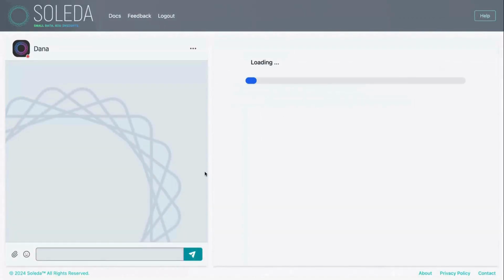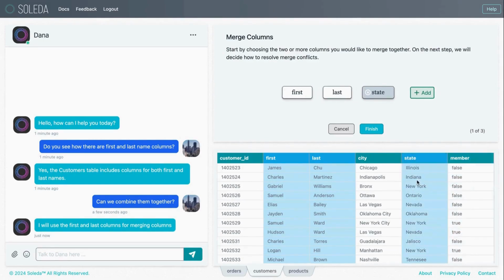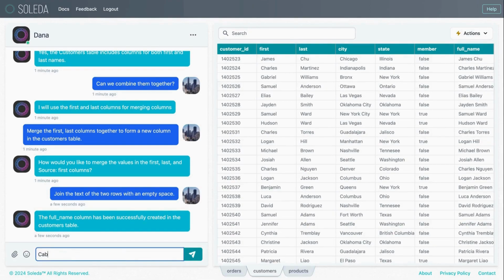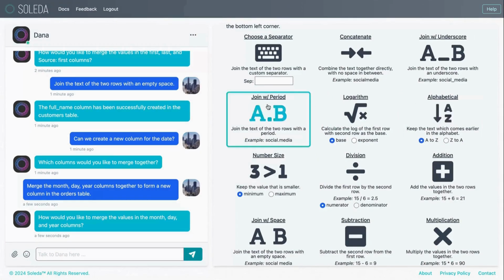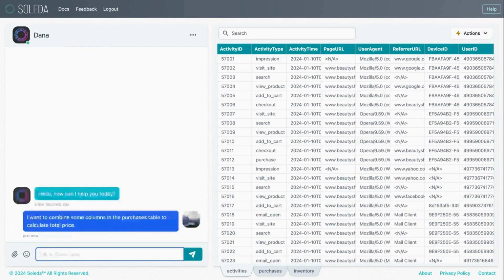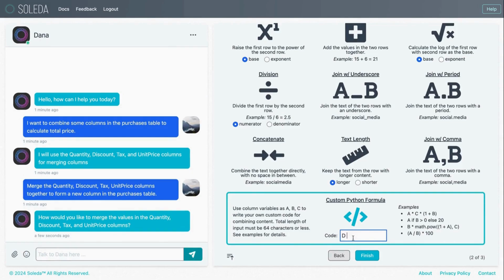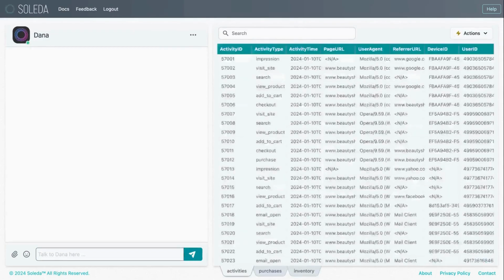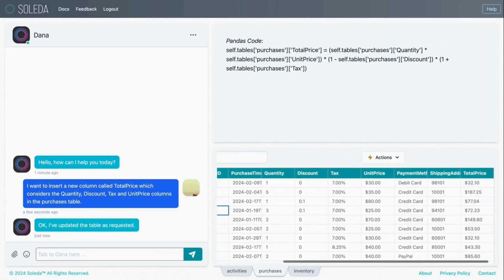Merge Columns (Product Update 17)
Useful AI agents should provide more than a chat interface. We've previously covered some basic interactions, but we go further now in allowing you to pick columns, choose different methods, and even write your own custom functions. The model has also improved in being able to understand even more casual discussion, while maintaining the ability to capture long complex instructions.